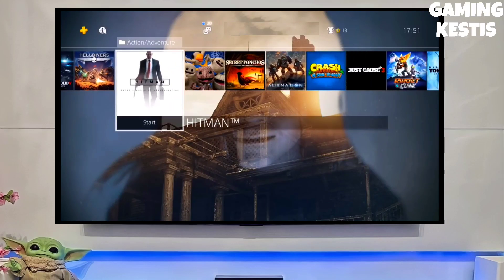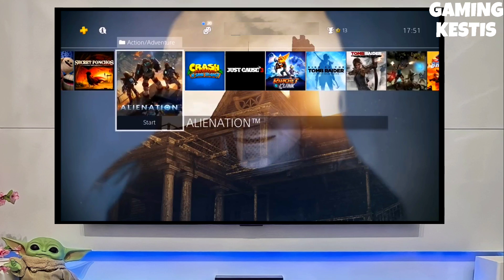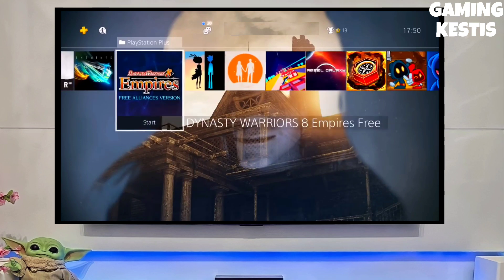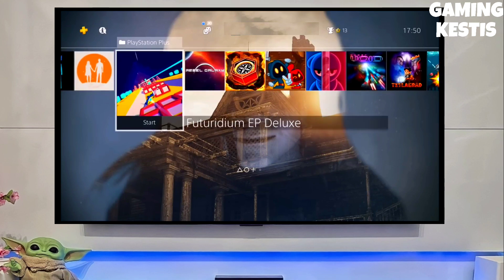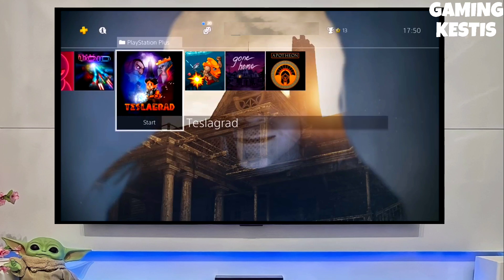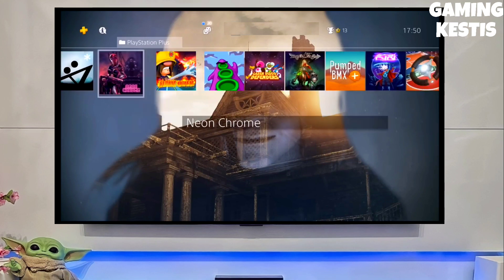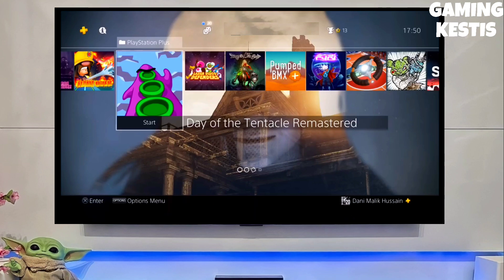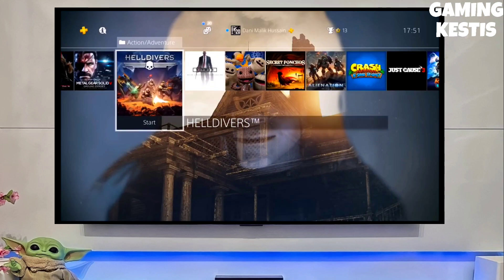PS4 11.02/11.50 Jailbreak with GoldHEN | How to Jailbreak PS4 11.50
PS4 Jailbreak 11.02/11.50 with GoldHEN